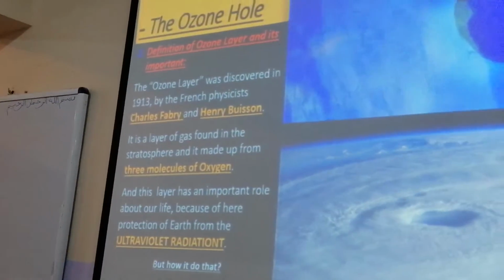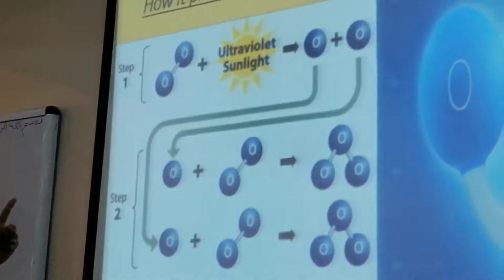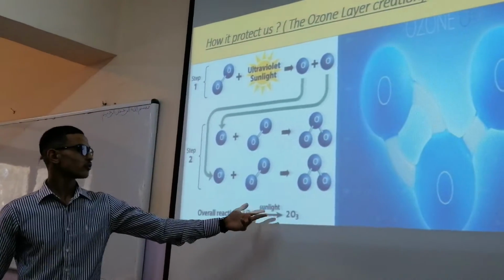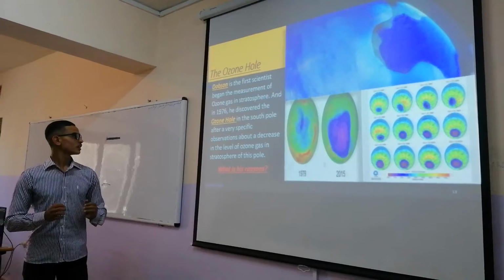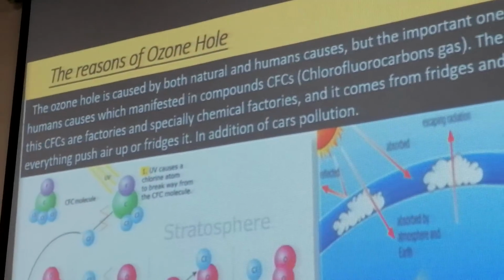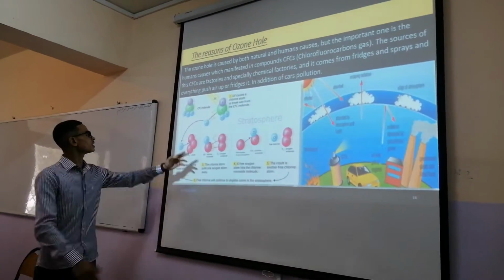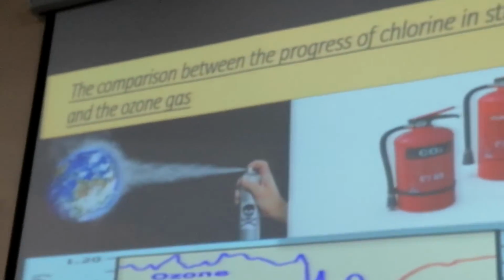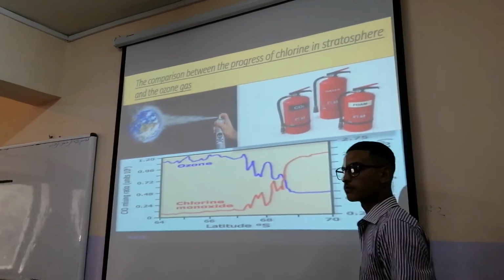التلميذ المجد معاد السفاكي.. _ثا. باكالوريا فيزياء.(In English) April 12th المادة SVT)